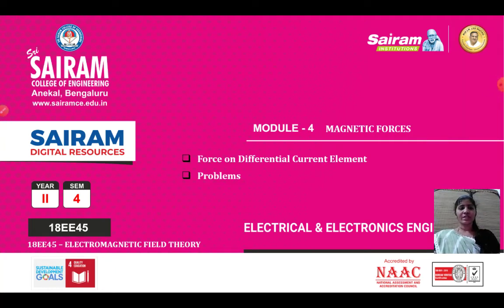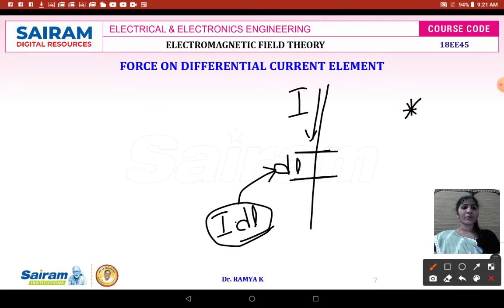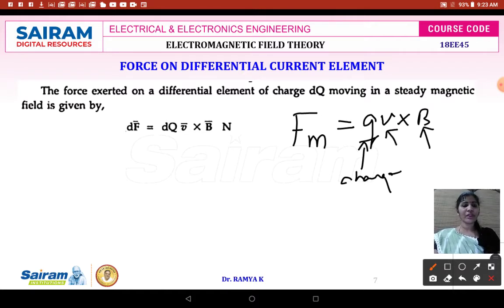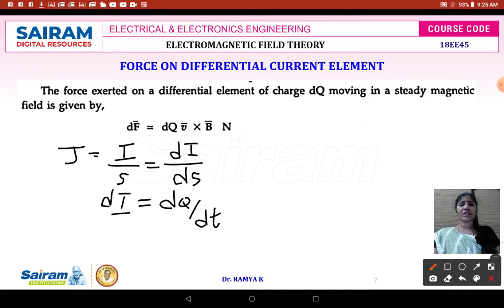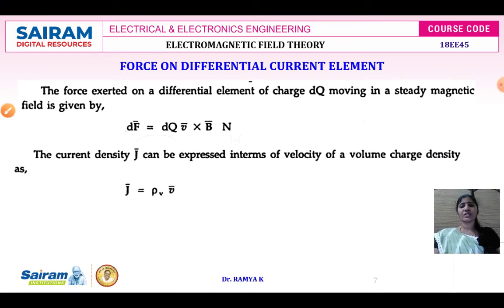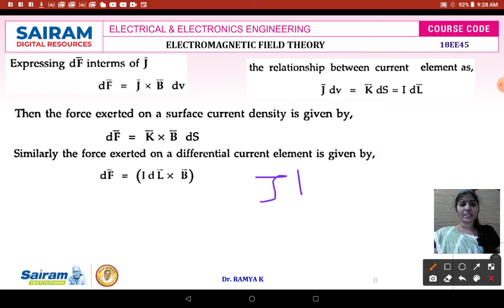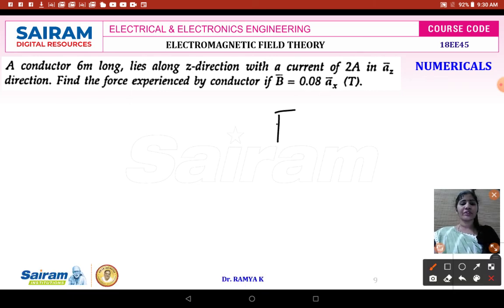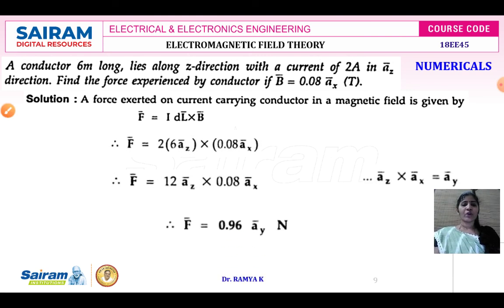Lecture Video2_18EE45_Module-4_Force on differential current element,Problems_Ramya K